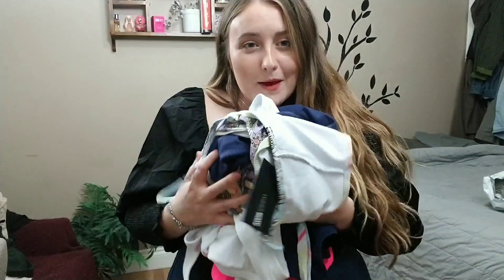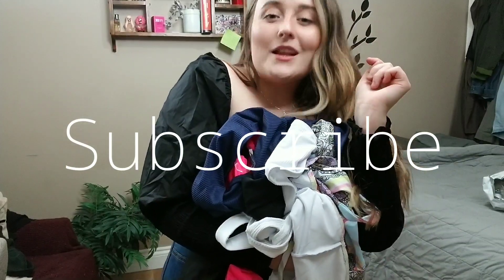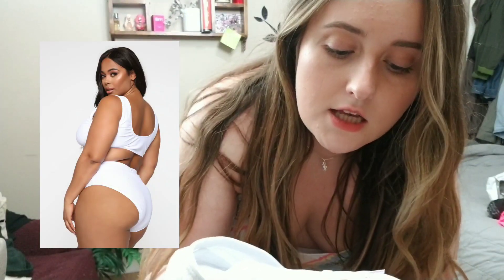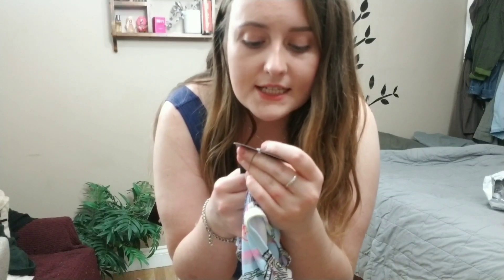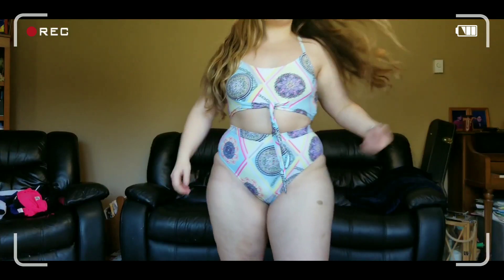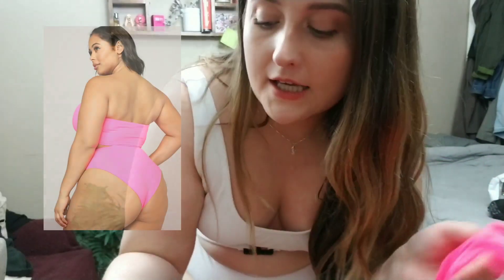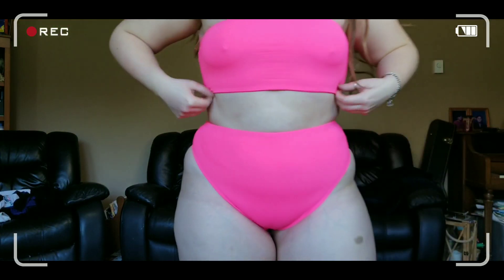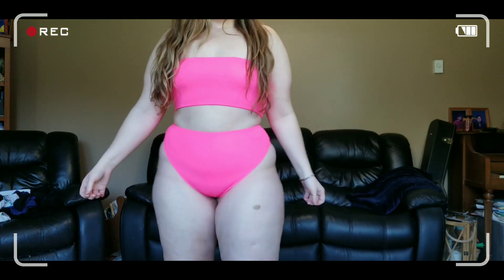Size 14- Fashion Nova curve swimsuit try on haul for vacation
Love these high waisted bikinis. sexy but feel comfortable at the beach.